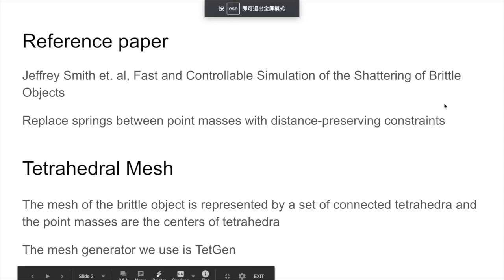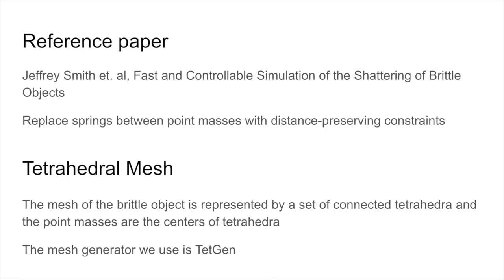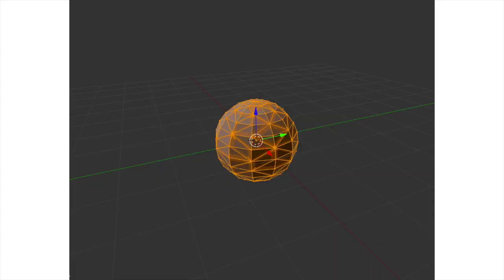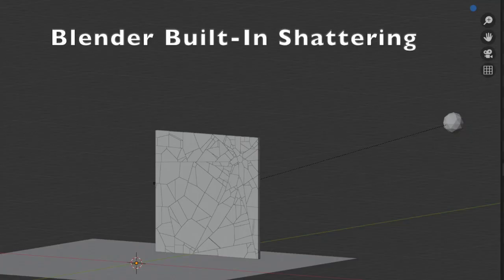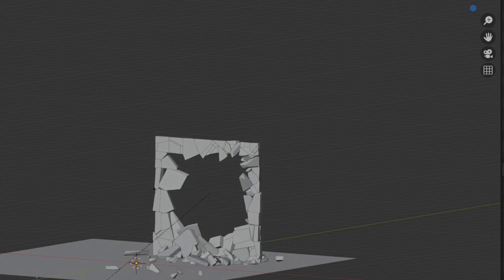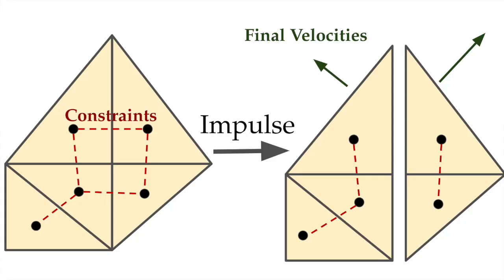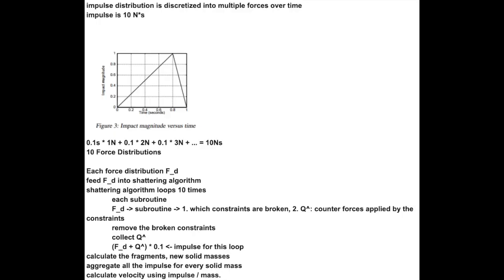CS 184 Project Video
Shattering simulation for glass!